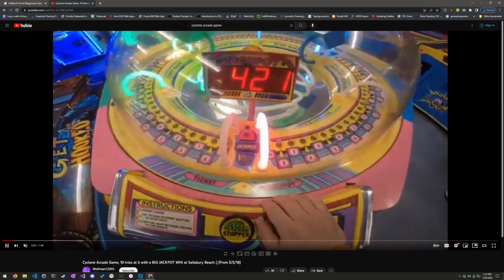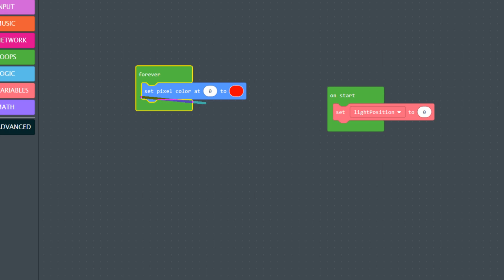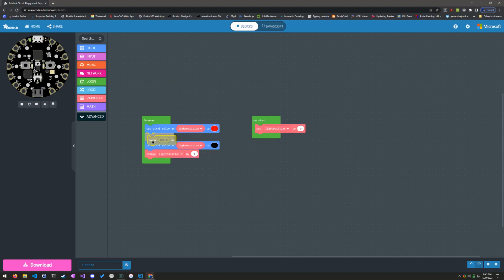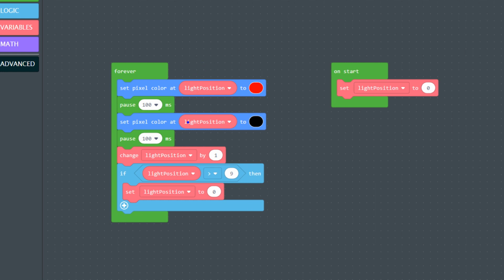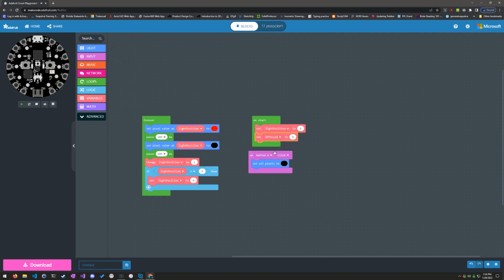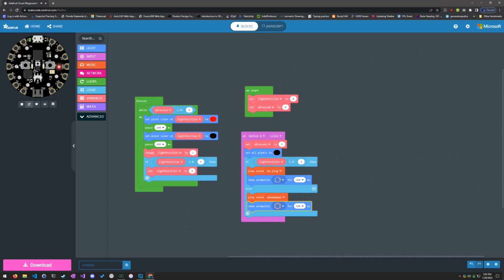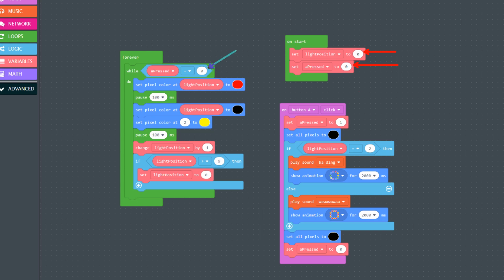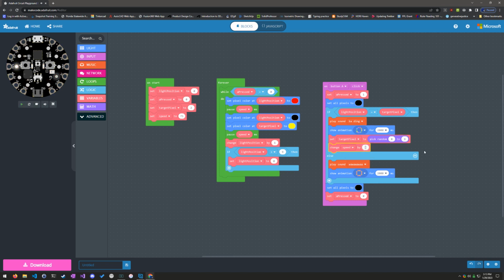Circuit Playground: Cyclone